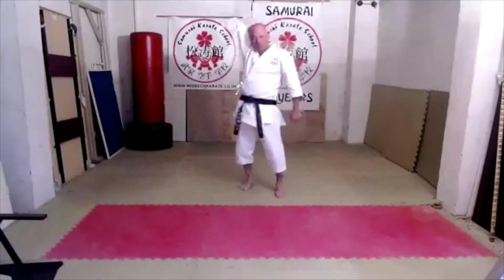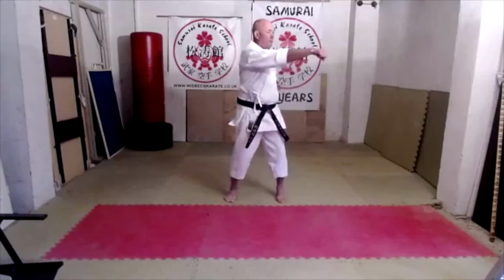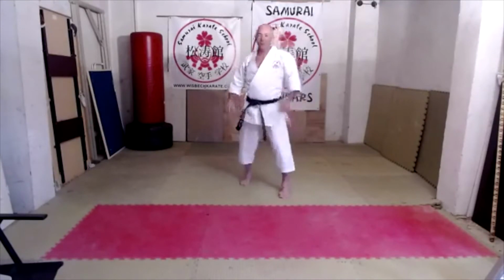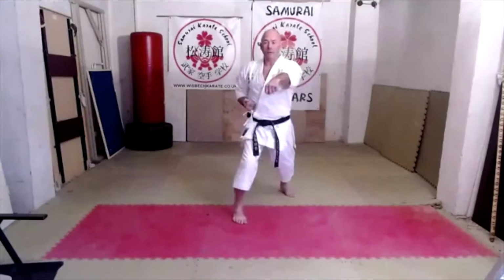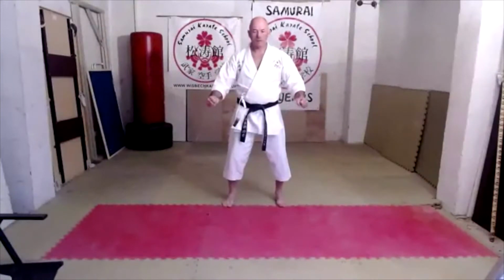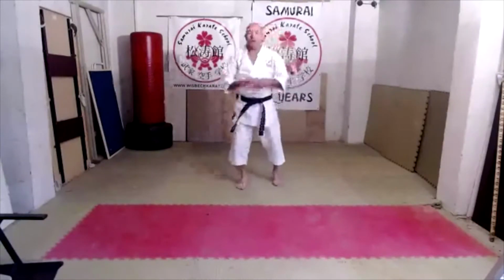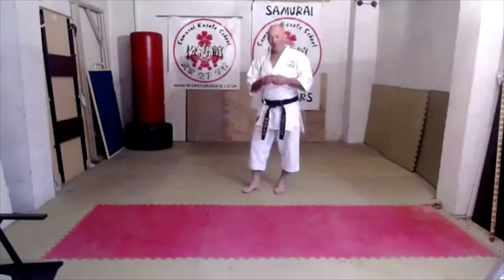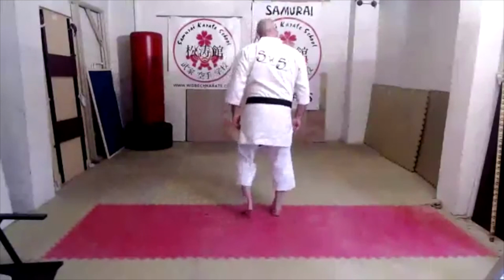Live Class 02 May 2020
Content:-
Kihon hip driving from back leg in Zenkutsu Dachi Gyaku Zuki.
4 directional gyaku zuki drill.

Kompas Karate:- Uchi Uke Gyaku Zuki reverse turn to East
Uchi Uke chudan zuki left right to West , Move back to centre with Shuto Uke.
( From Kanku dai )

Kata Kihon:-
Sections from kanku dai.
Opening section  & mid section